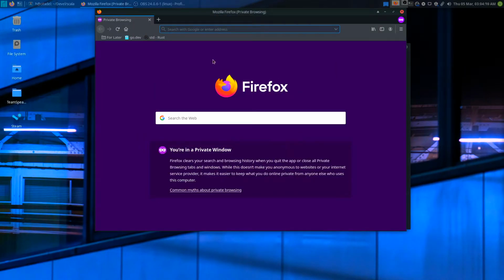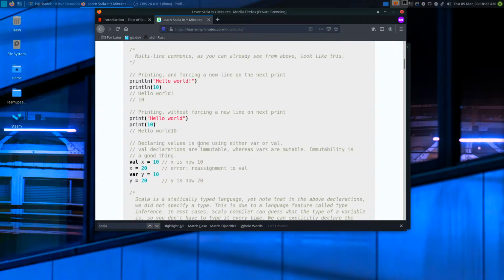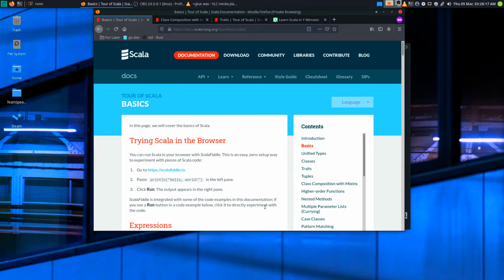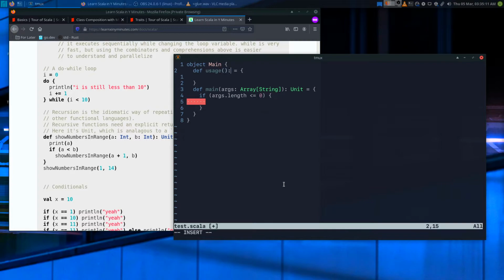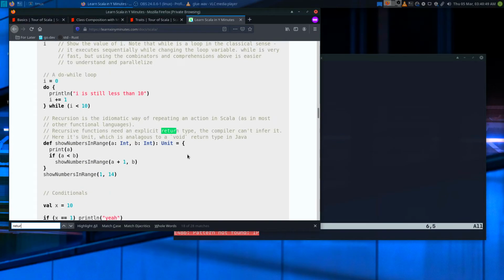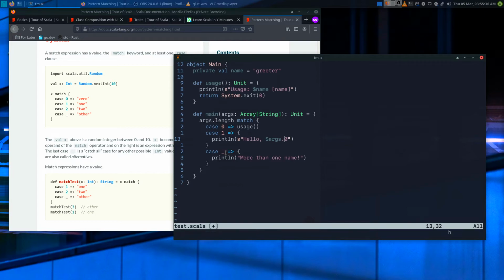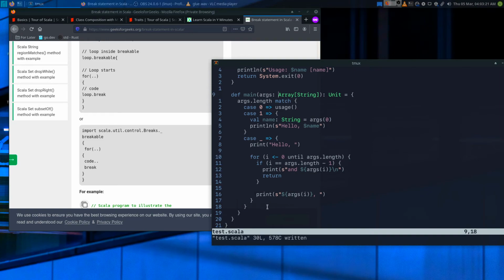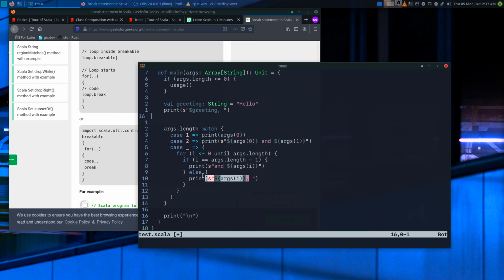Let's Learn a Language: Our First Program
In this series I show how to learn any programming language by learning one I've never used before, Scala.